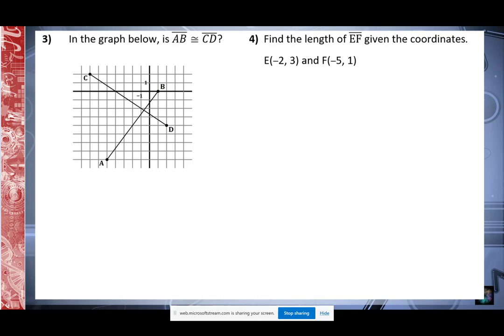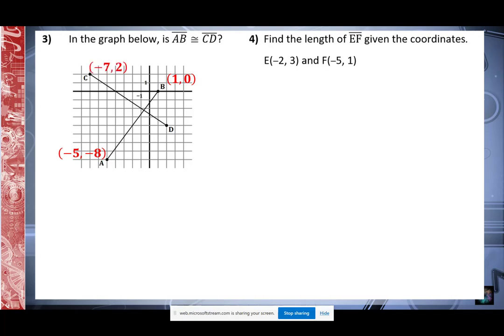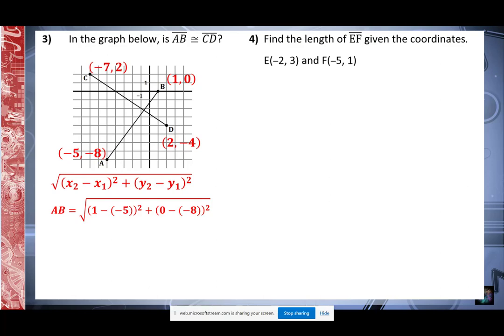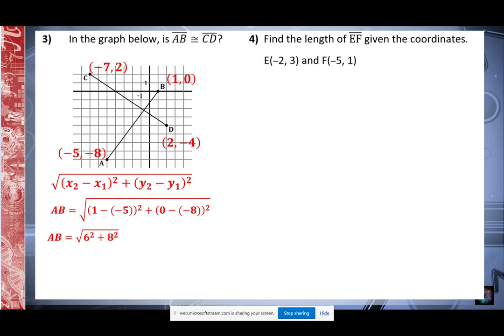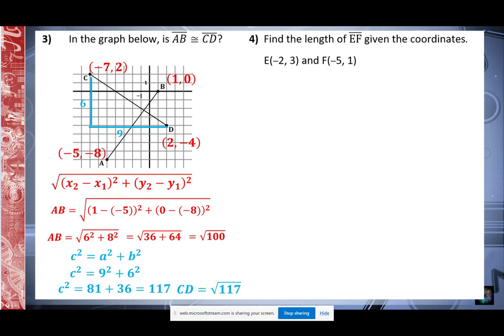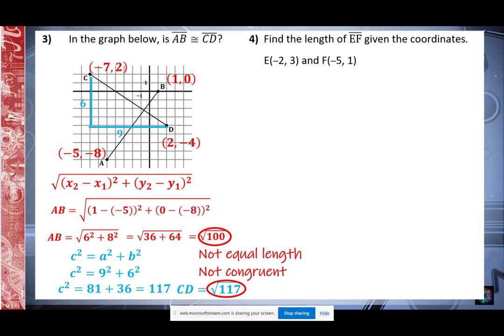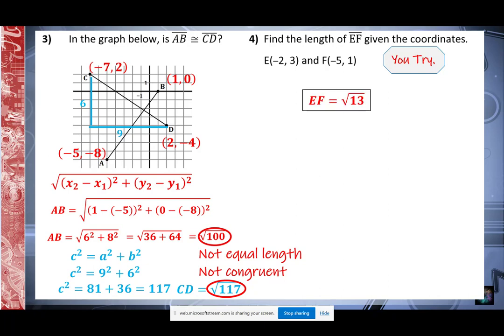G 1 3 Using Midpoint Distance Formulas 6